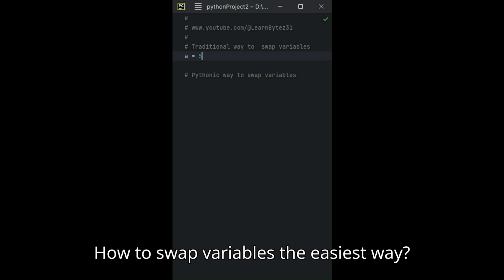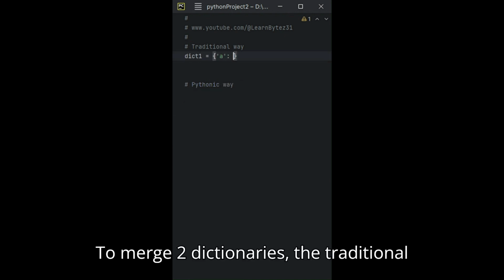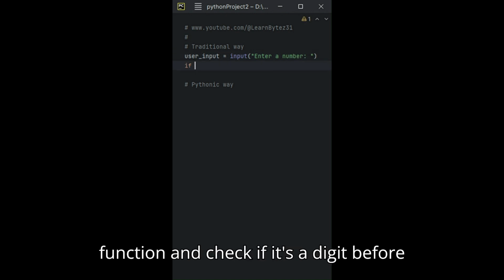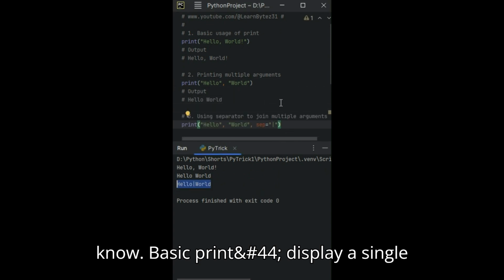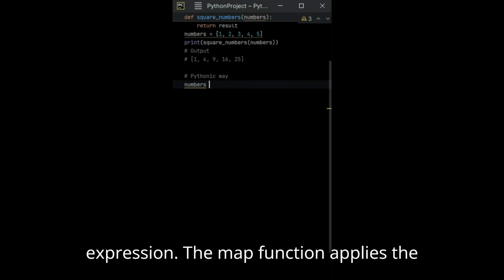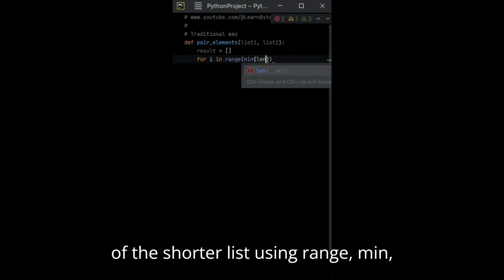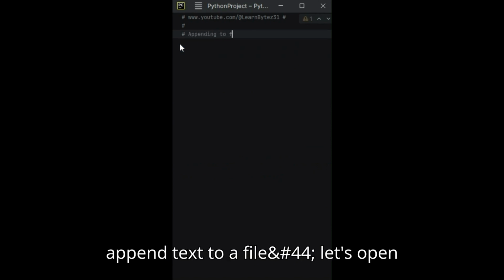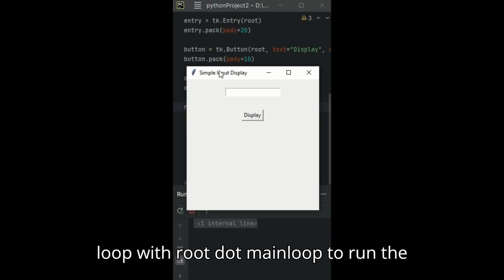20 Python Tips every python coder should know!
20 Python tips every python coder should know!
*1. Course: Complete Python Bootcamp* on Udemy
*2. Course: The AI Engineer Course 2026: Complete AI Engineer Bootcamp* on Udemy
*3. Course: Complete Generative AI Course With Langchain and Huggingface* on Udemy
*4. Course: Full stack generative and Agentic AI with python* on Udemy

This video compiles the 20 important python tips essential for writing better code.